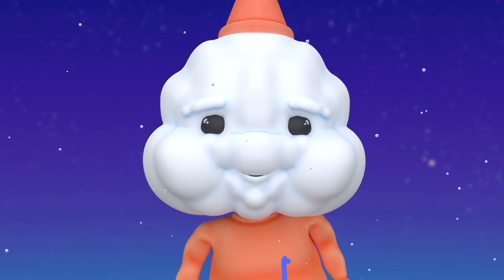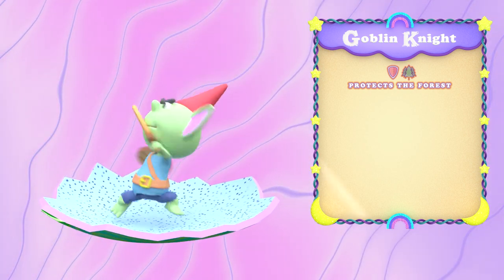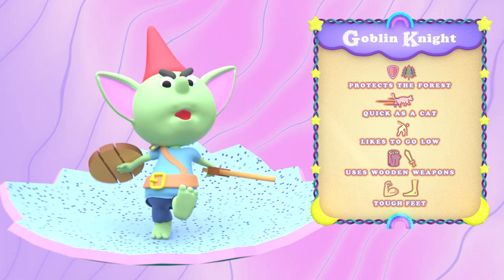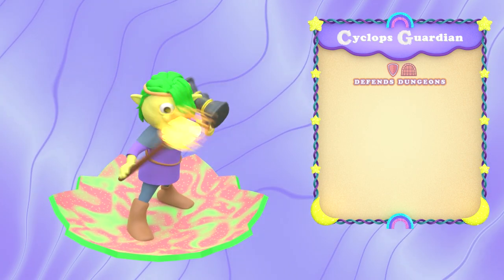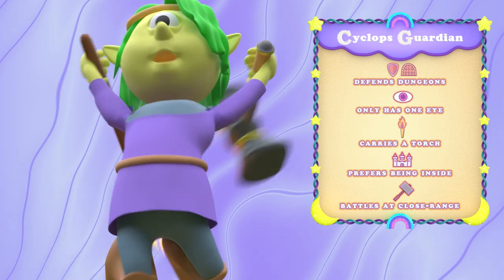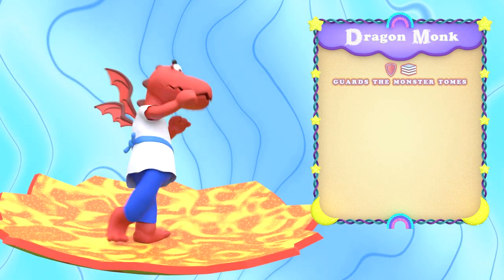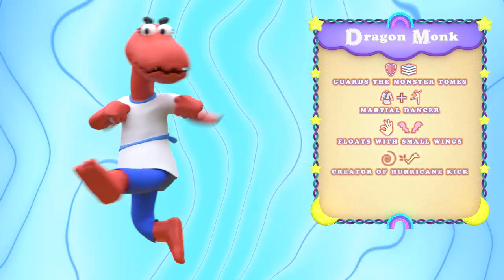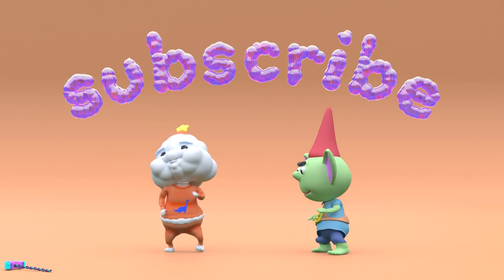Are Monsters Real? Goblin, Cyclops, & Dragon Heroes of Night | Cloud Fairy Egg Hatch | Dreambow Land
Are monsters real? Help Cloud Fairy hatch a fresh batch of MONSTER Dreambow Eggs! Learn fun facts about the legendary and mythical monster heroes of the night time underworld: Goblin Knight, Cyclops Guardian, and Dragon Monk. Paired with   dreamy visuals and good vibes, Dreambow Land videos make for chill, imaginative content that's also educational.

Special thanks to director and illustrator Valerio Fabretti, creator of the original 2d character designs for Goblin, Cyclops, and Dragon. These were made in a current and ongoing collaboration.

Keep on dreaming cool creatures, my dreambows!

Special thanks to the OpenMoji project. Many emojis were designed by OpenMoji – the open-source emoji and icon project.